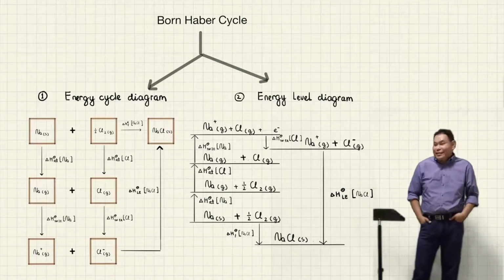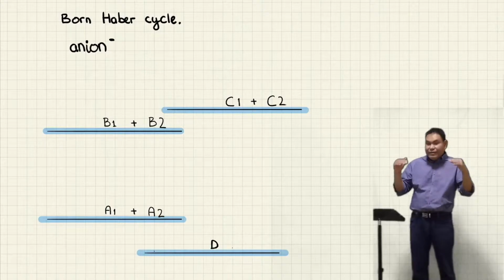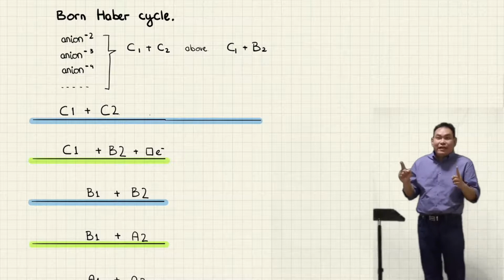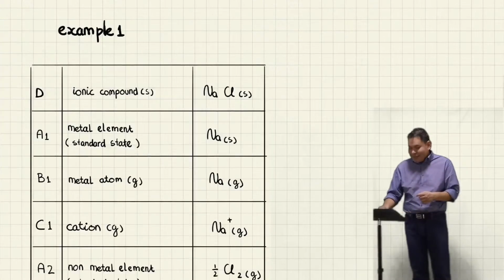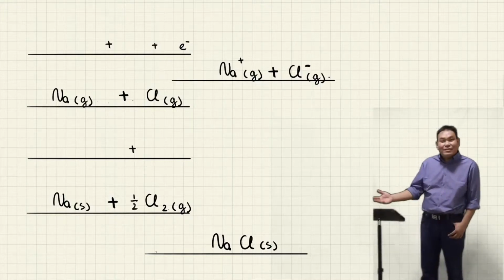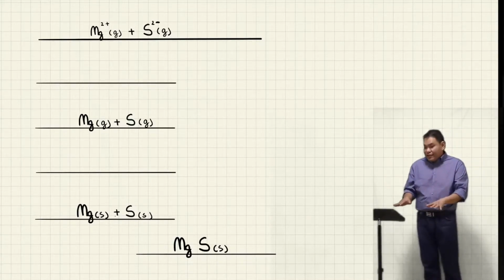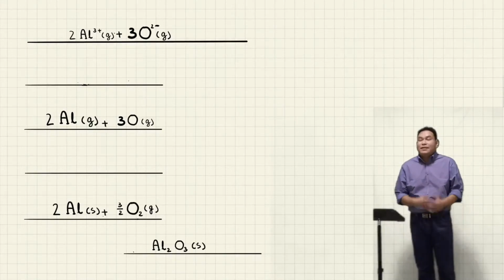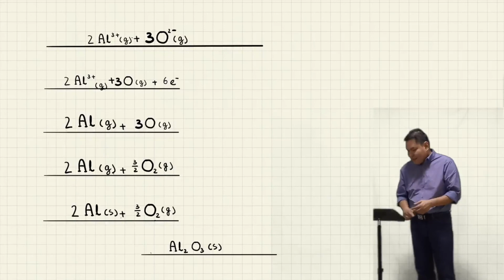Born Haber Cycle part 5 /6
If you are taking Chemistry in JC / A Level  / IB, you learn a complicated chapter called Energetics. In this video, you can learn how to produce Born Haber Cycle.  You will learn the process step by step.
Do you still have questions about Born Haber Cycle?